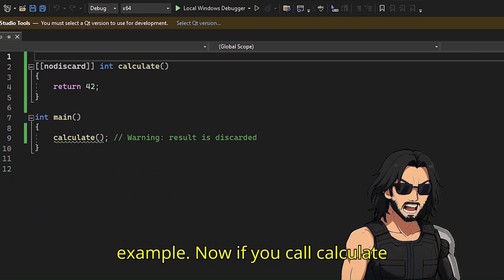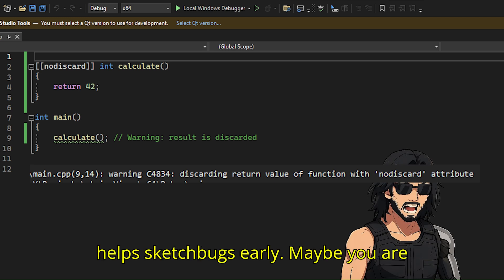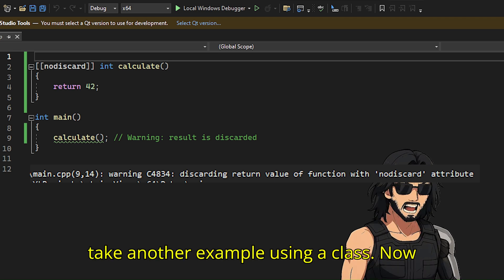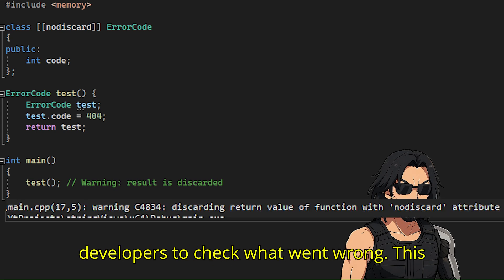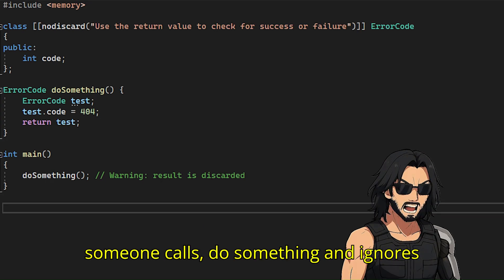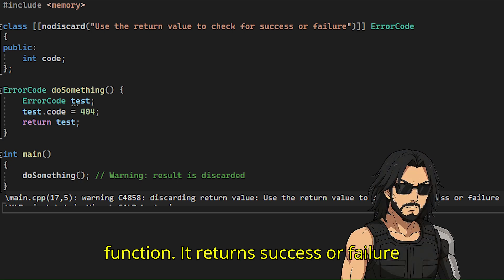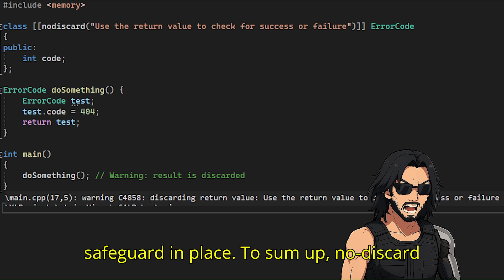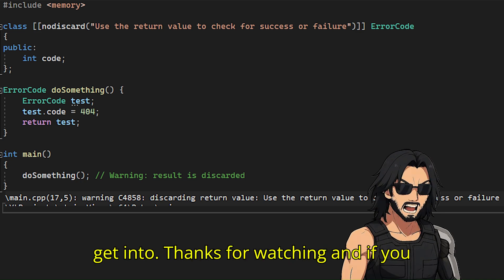[[nodiscard]] in 133 Seconds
Hey everyone, and welcome back to the channel! In today’s video, we’re going to talk about a super useful but often overlooked feature in modern C++-the [[nodiscard]] attribute.

00:00 - Introduction
00:06 - What is [[nodiscard]]?
00:20 - Purpose and Basic Behavior
00:38 - Simple Example Explained
00:50 - Why It’s Useful
01:05 - Class-Based Example
01:19 - Upgrades in C++20
01:33 - Real-World Scenario
01:50 - Summary & Benefits
02:04 - Outro & Final Thoughts